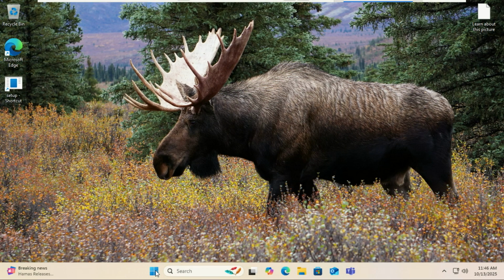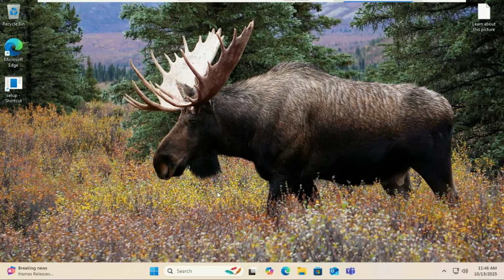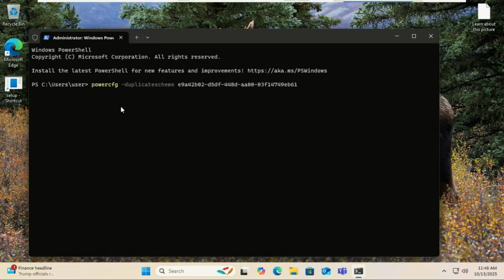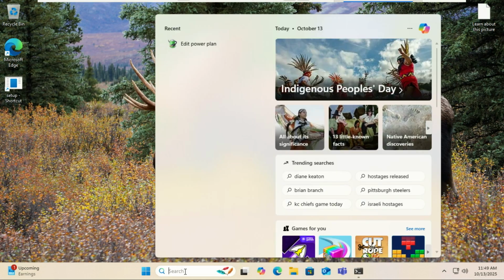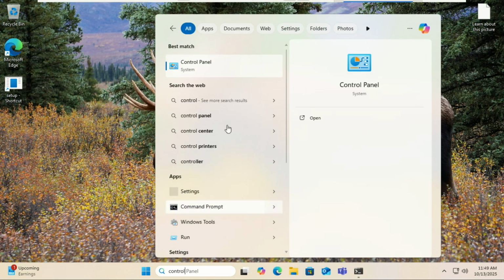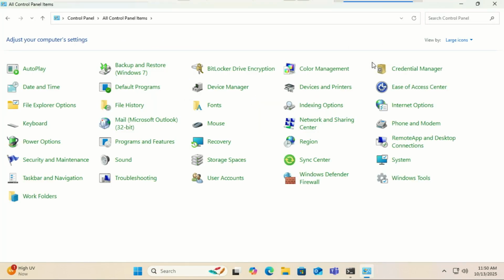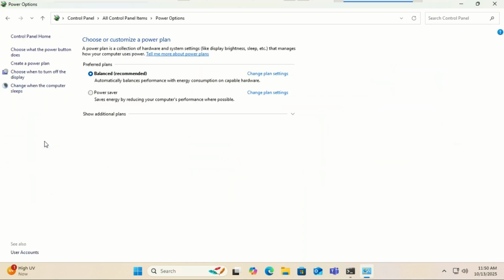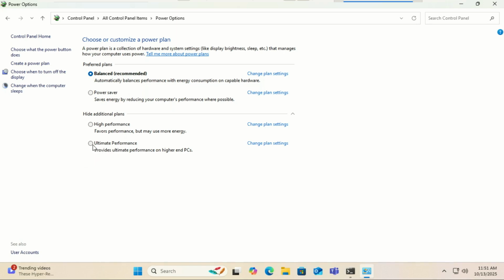Enable ULTIMATE PERFORMANCE Mode on Windows 11 & 10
Want to make your Windows 11 or Windows 10 PC run faster? 🚀
In this video, I’ll show you step-by-step how to enable the hidden “Ultimate Performance” mode — a power plan designed by Microsoft to give your computer maximum speed and performance.

This mode removes all power-saving limits to unlock full CPU power, better responsiveness, and improved FPS for gaming, editing, and heavy workloads.